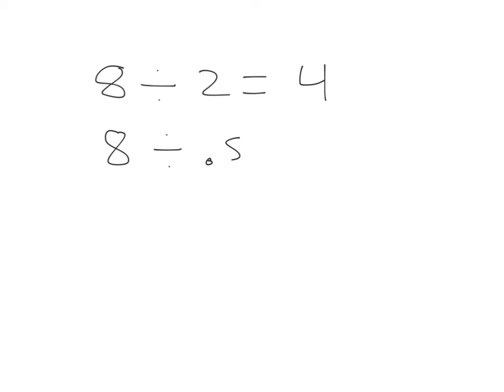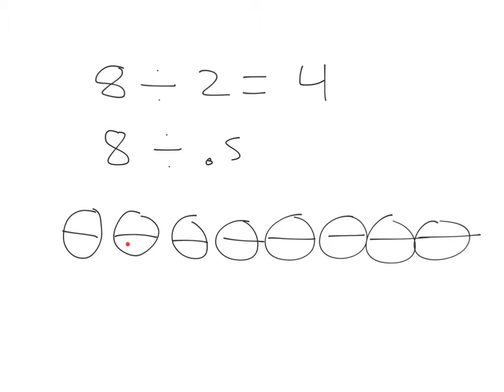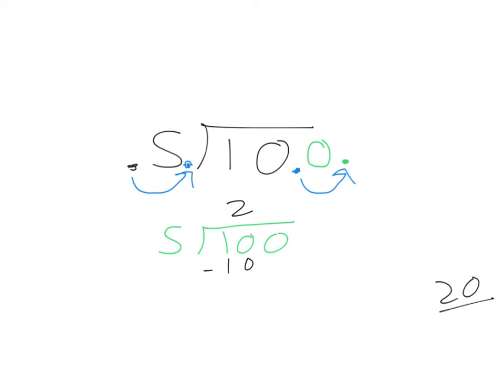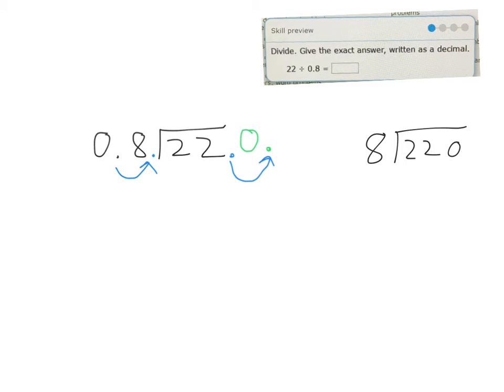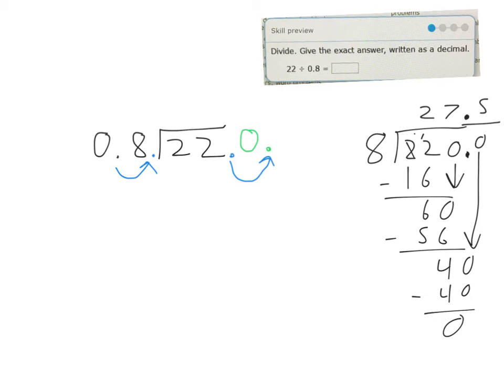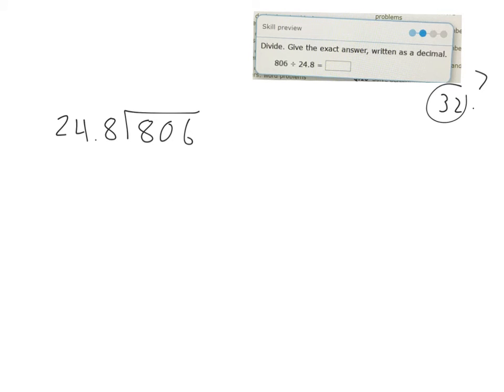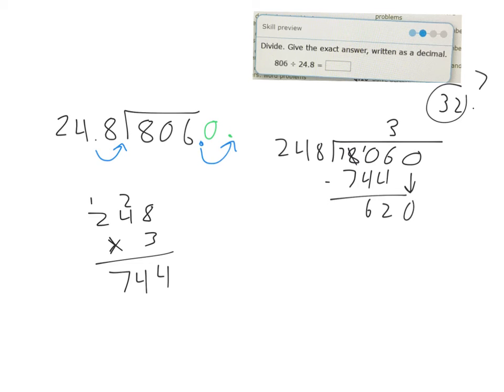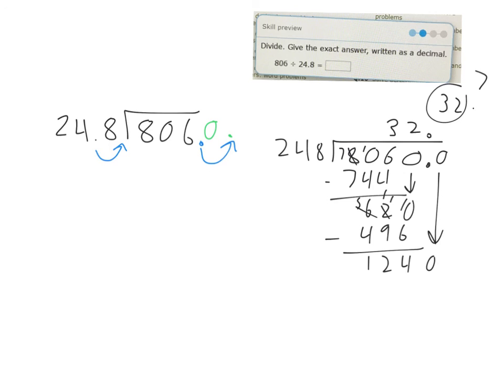dividing whole numbers by decimals